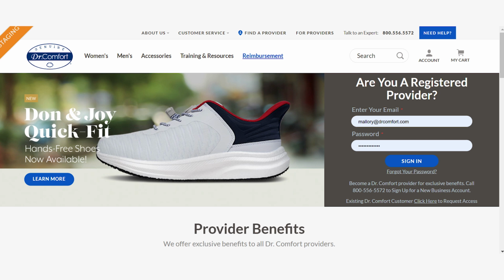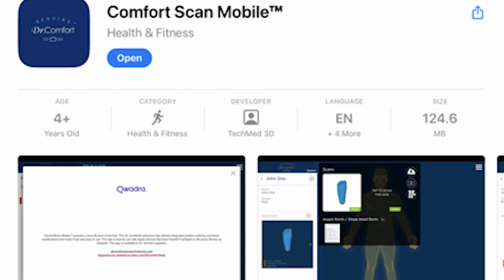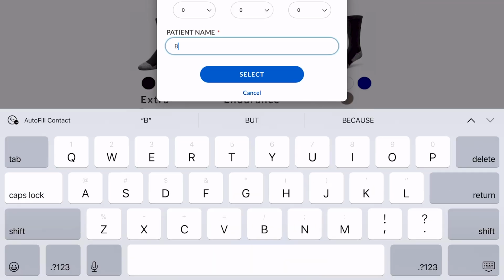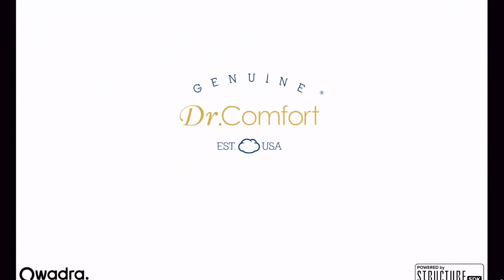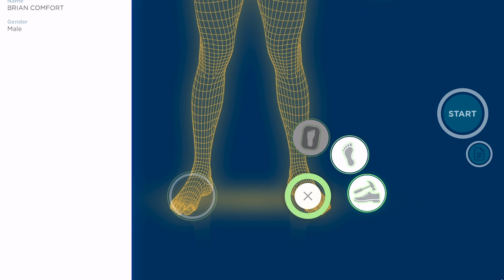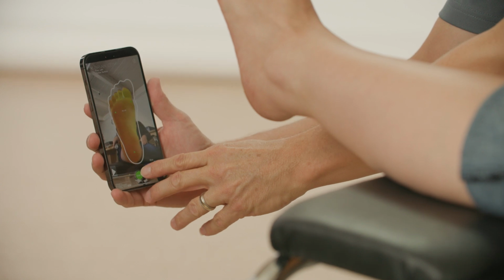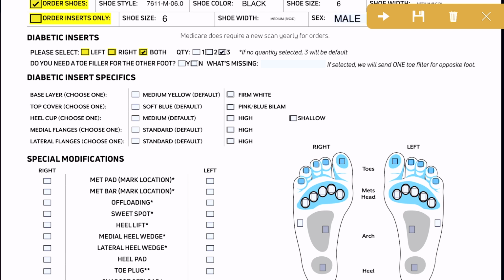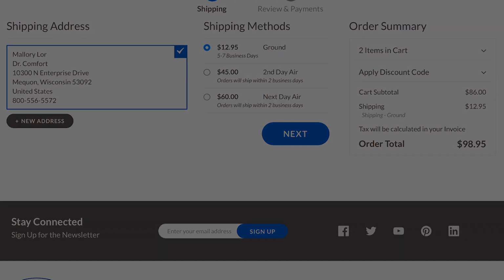DRC New Comfort Scan Mobile Tutorial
Dr. Comfort is introducing a new way to scan your patients! This new Comfort Scan Mobile allows you to scan without a Structure Sensor camera (although they can still be used if you have one). Using an iPad Pro or iPhone X (or newer) you can scan your patients anywhere! Watch the video for a quick tutorial.

Scan. Fit. Comfort - Anywhere.